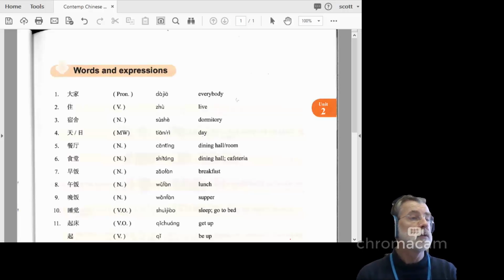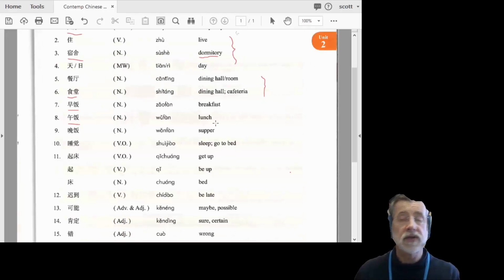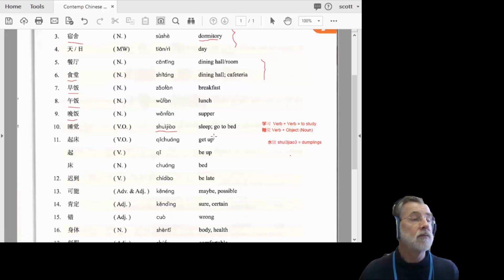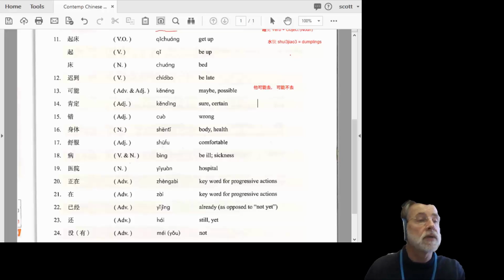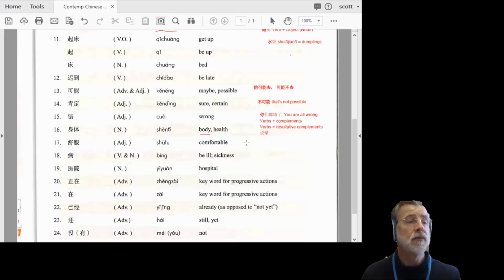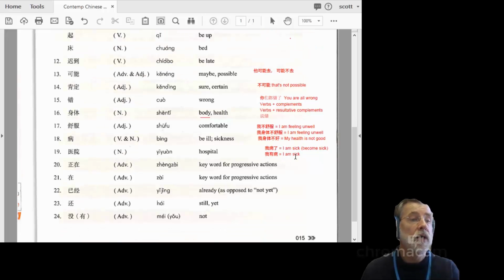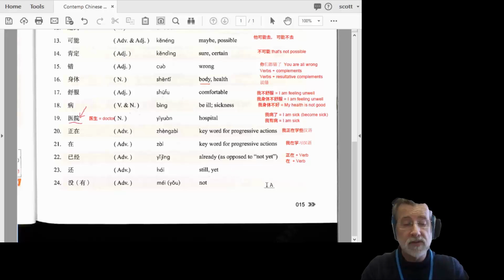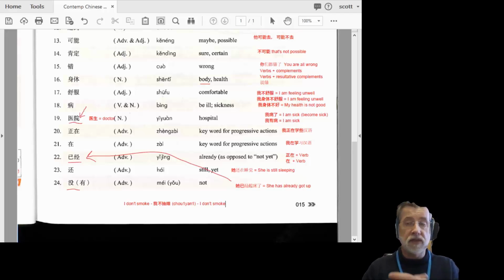CC2 Week 2 Vocab 2 1 cropped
Explanation of vocab for Contemporary Chinese (Revised Edition) Lesson 2.